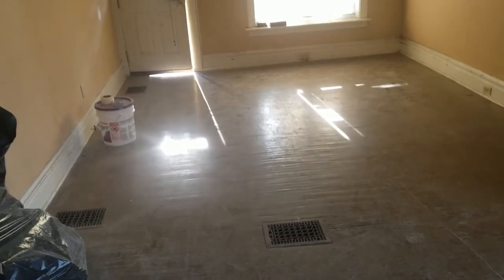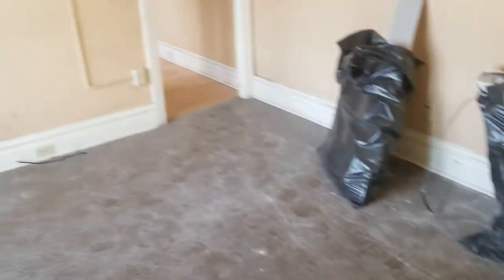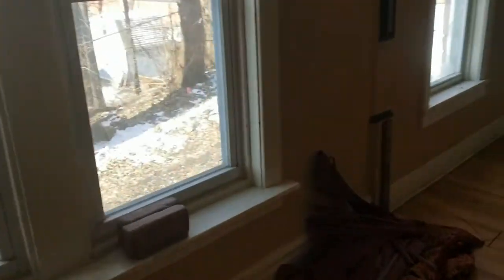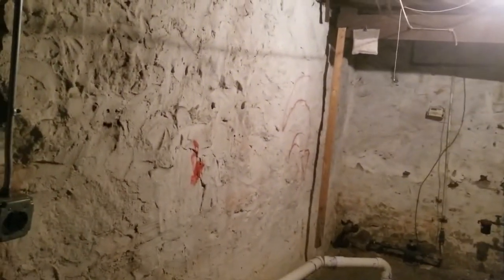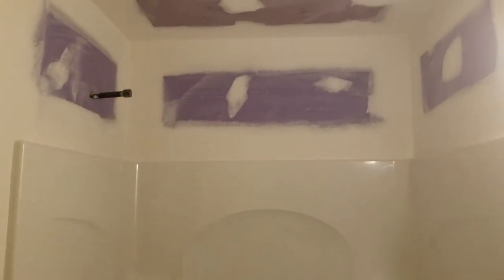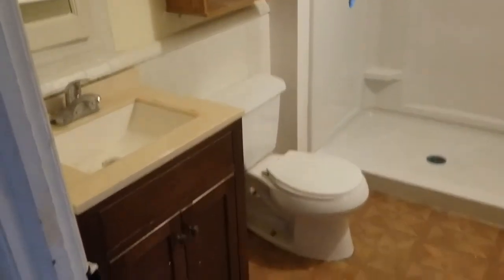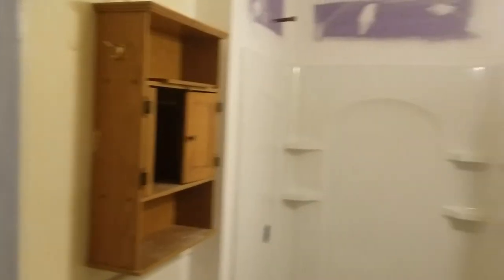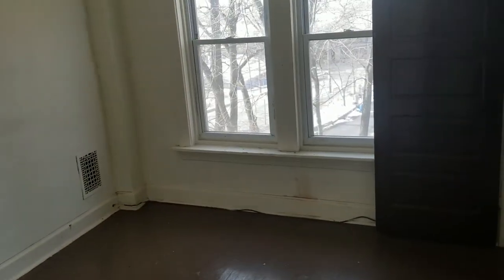Walk The Property Video 12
D Class property, in a D area.

Don't over rehab them and you can make good money.

Try to pretend they are more than they really are and you will lose every time.

You are going for cashflow not appreciation or equity build up.

Thanks for checking out the video, checkout the other videos on the channel.